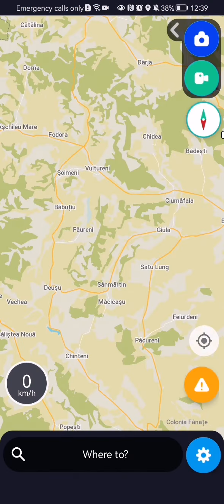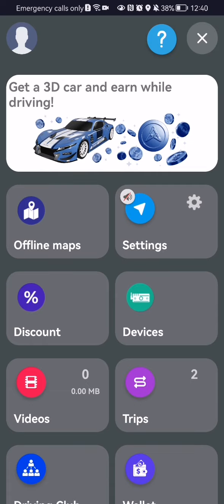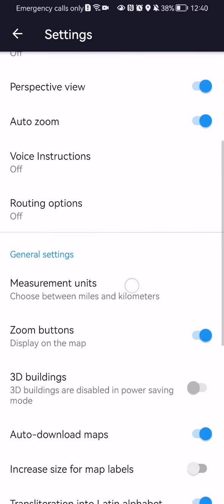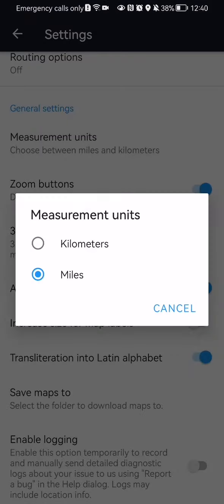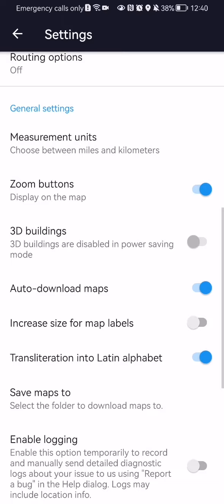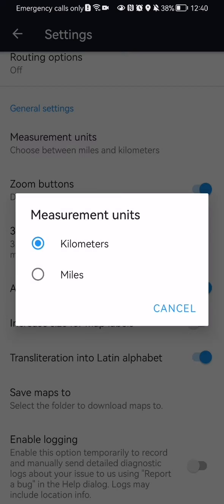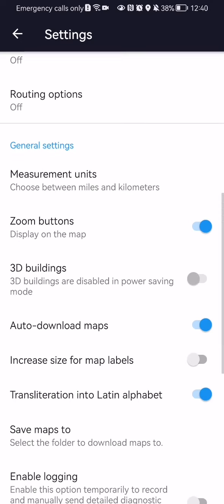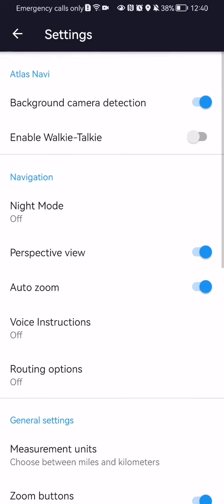How To Change Measurement Units On AtlasNavi?